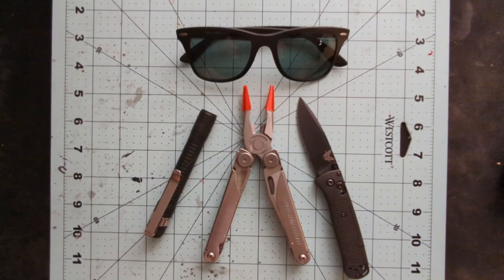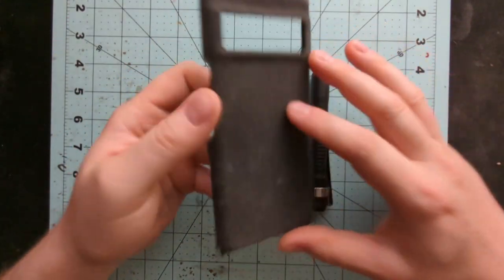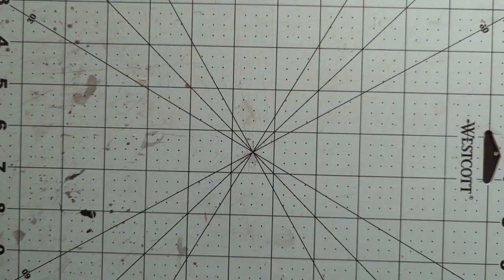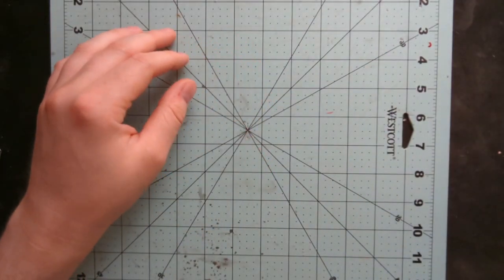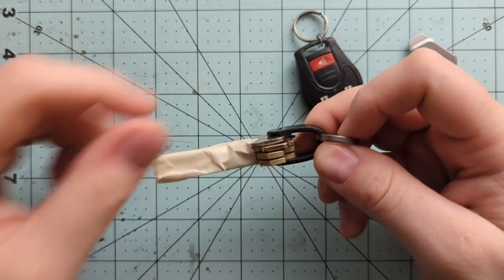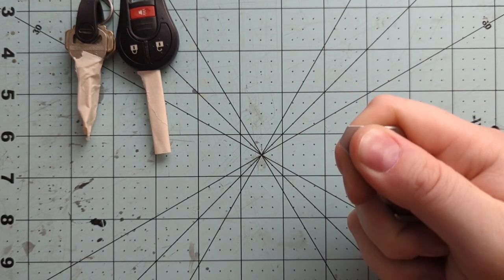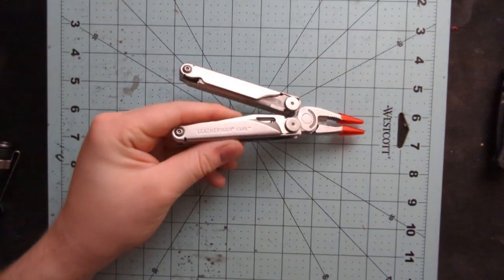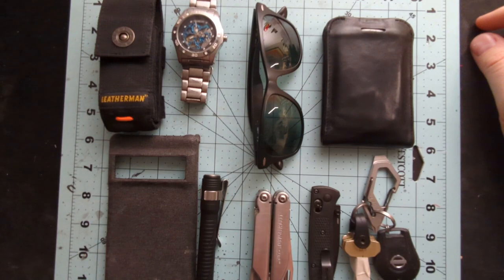EDC Pocket Dump 2022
Let's take a look at my current Everyday Carry setup!

Rayban Wayfarer Liteforce Sunglasses
Google Pixel 6 Pro Phone
RovyVon Aurora A33
Distil Union Wally Bifold 5.0 Wallet
Benchmade Bugout Mini Knife
Keysmart Mini Key Organizer
TISUR Titanium Key Ring Set
Leatherman Curl Multitool

I've spent a long time dialing in my EDC loadout and I'm very happy with where I've landed.
In my front left pocket I carry my cell phone (Google Pixel 6 Pro) in a cheap fabric covered case, and a AAA size flashlight (Rovyvon A33). In my front right pocket I carry the Distil Union Wally Bifold wallet and a folding pocket knife. My go-to right now is the Benchmade Bugout Mini (CF Elite). My keychain setup includes a Trayvax Talon carabiner, and a Keysmart Mini key organizer. On occasion I will also carry a custom Leatherman multitool. Finally, I never leave home without polarized sunglasses (usually Ray-Ban Wayfarer Liteforce) and watch.